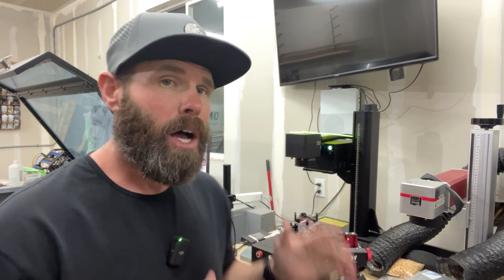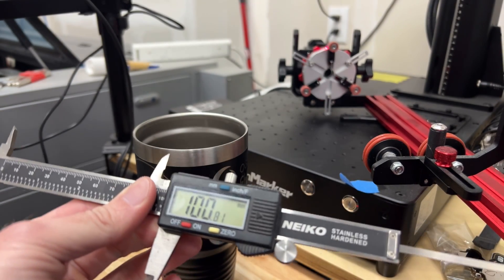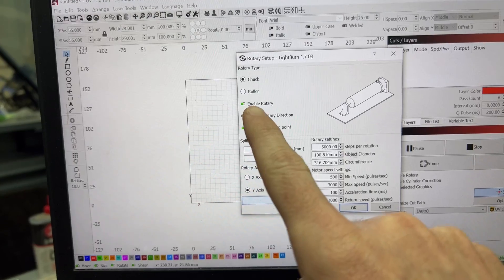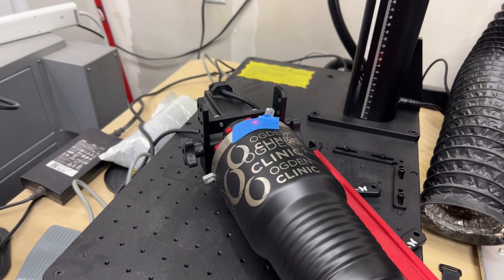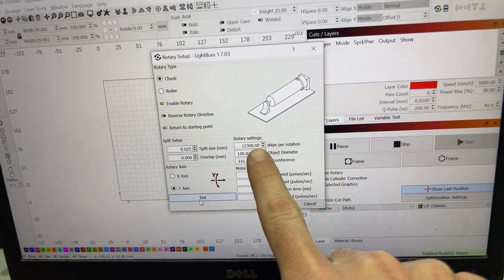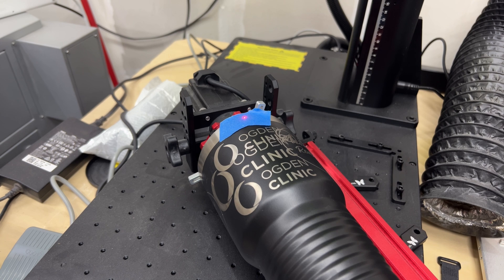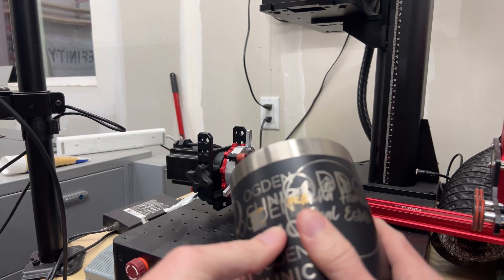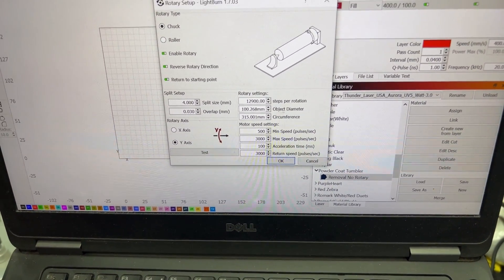OMNI1 | ComMarker Rotary Setup Walkthrough with PiBurn Grip | Step-by-Step Guide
In this video, we walk you through setting up the OMINI1 with the PiBurn Grip for seamless rotary engraving by setting for the best steps per rotation with Lightburn’s rotary test feature.